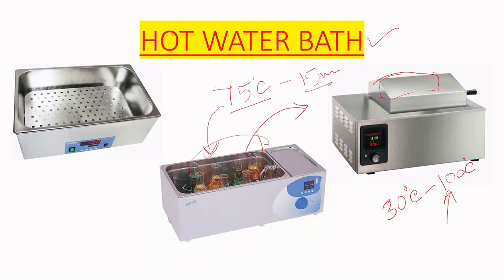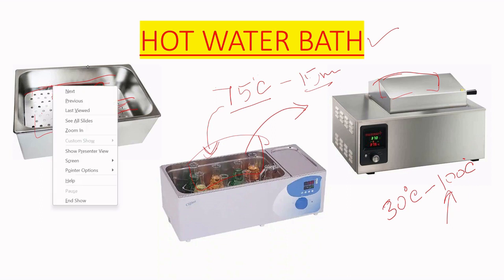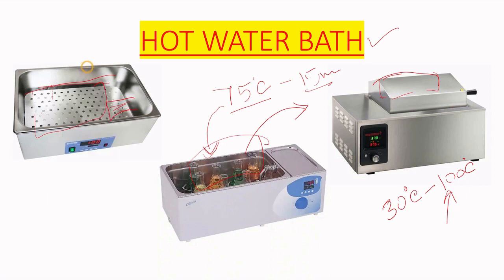HOT WATER BATH USE IN MICROBIOLOGY IN ENGLISH